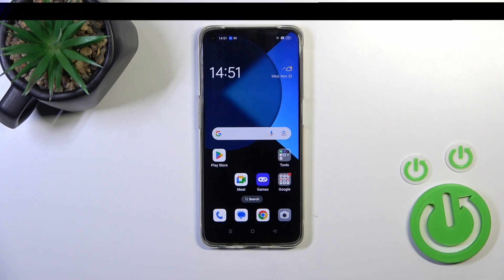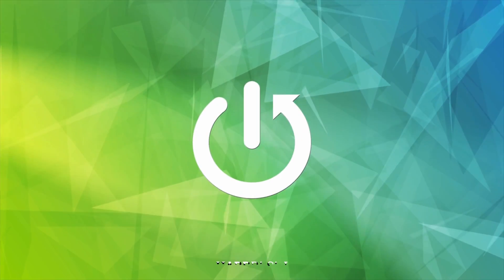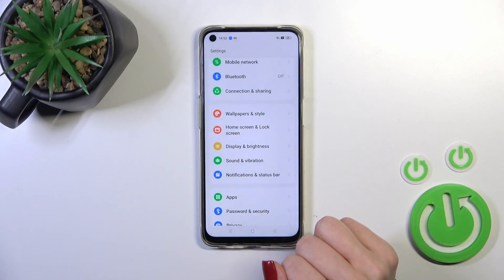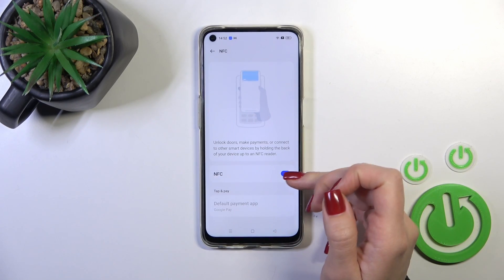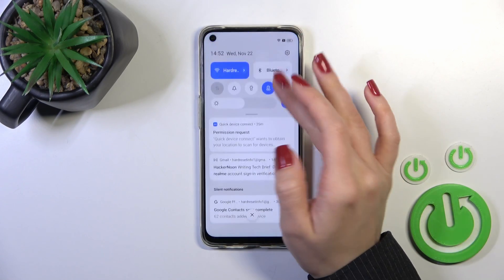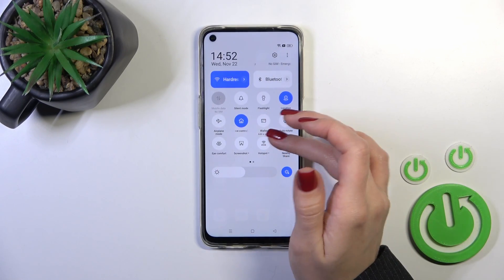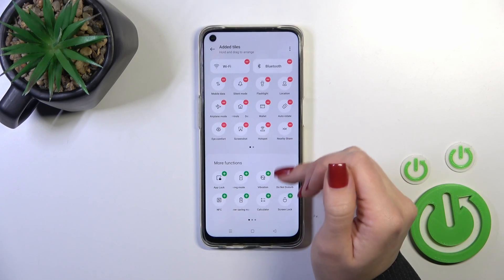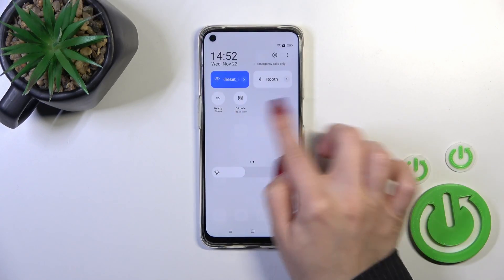How to Enable or Disable NFC on OPPO A95? Turn ON / OFF Conctactless Payments!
Hello! Are you looking for some tutorial? Learn the steps to enable or disable NFC on your OPPO A95, allowing you to enjoy convenient wireless connections and transactions. This guide provides a straightforward walkthrough for managing NFC settings.

How to Toggle NFC on OPPO A95?
How to Activate/Deactivate NFC on OPPO A95 Smartphone?
How to Enable or Disable NFC in OPPO A95 Phone?